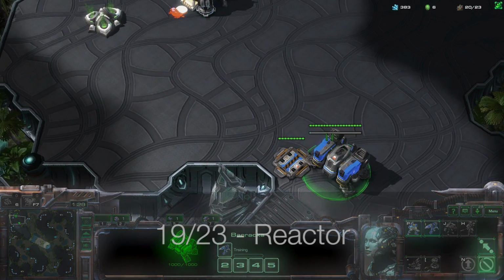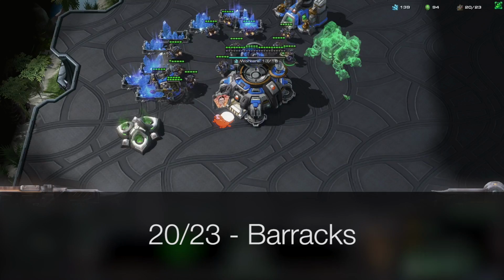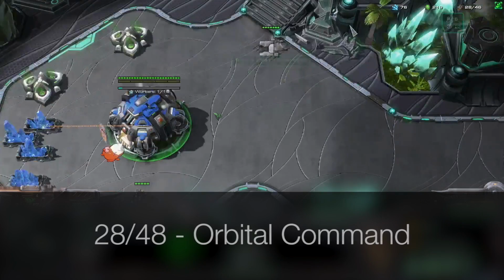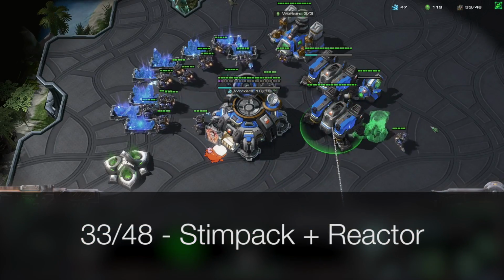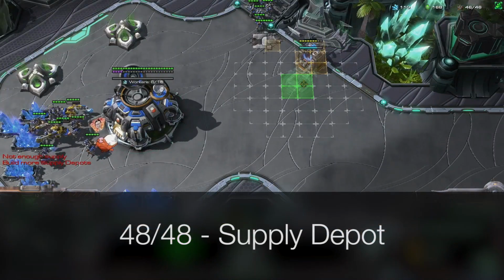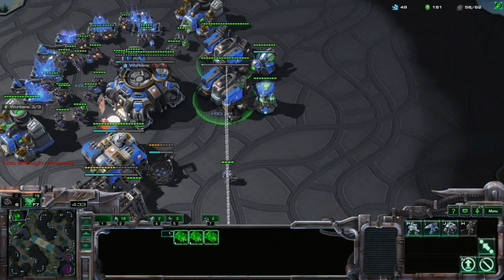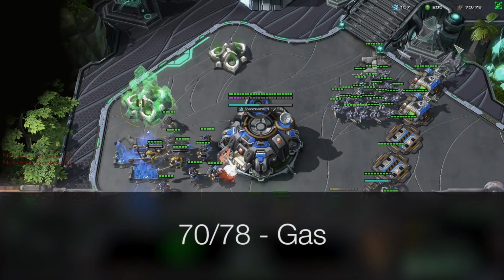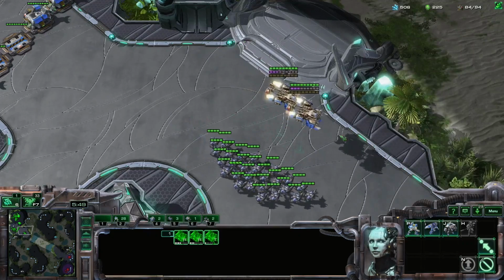Beginner Terran Opening - Welcome to Starcraft